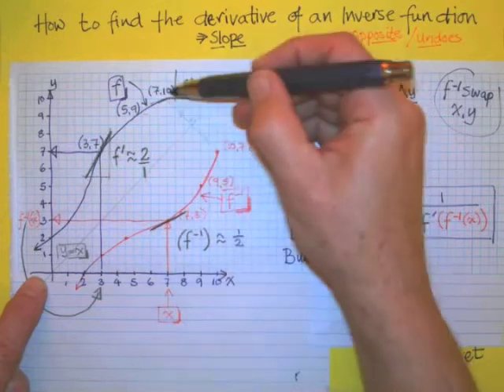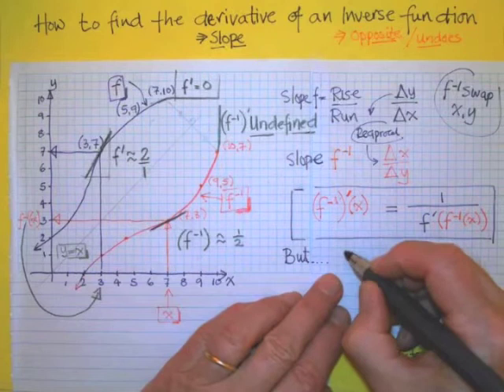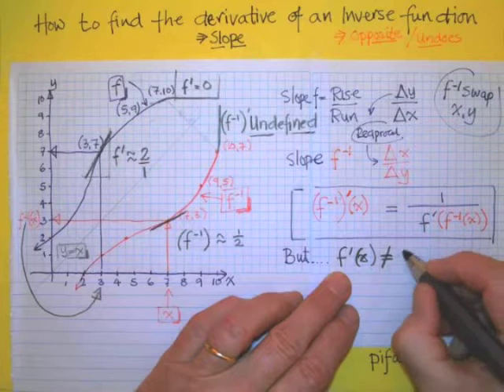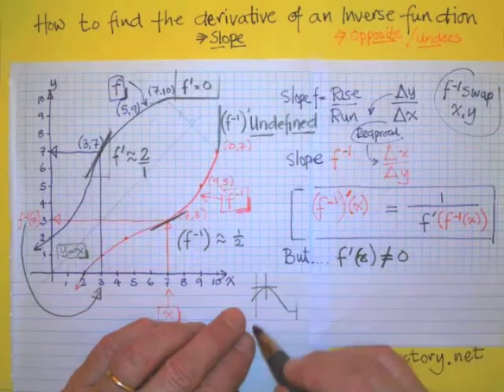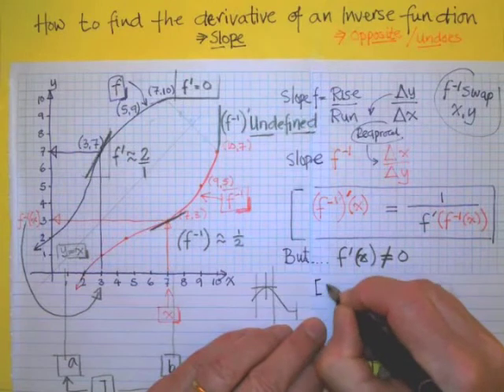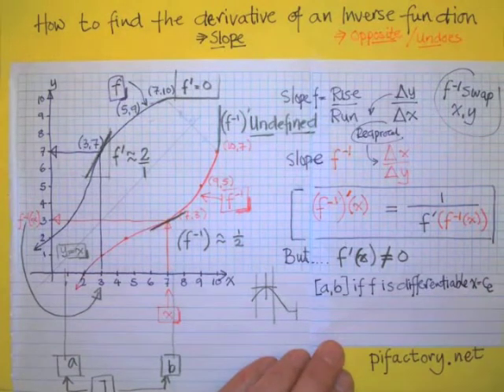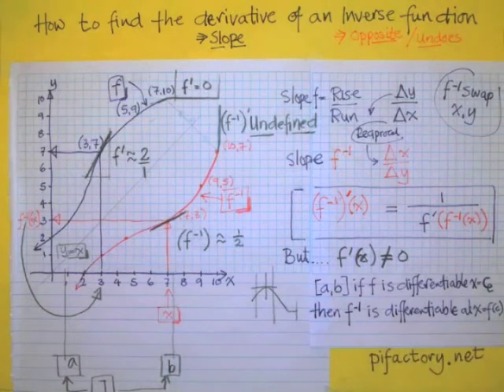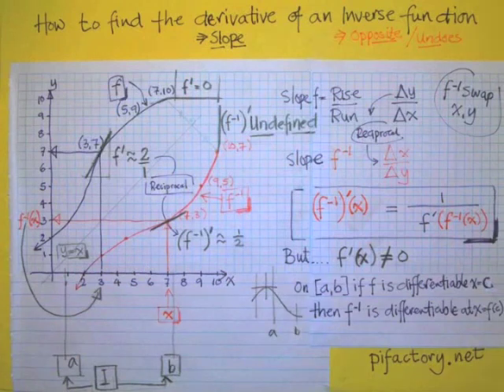How to find the derivative of an inverse function, 3 of 4